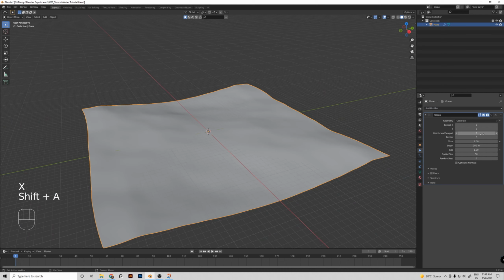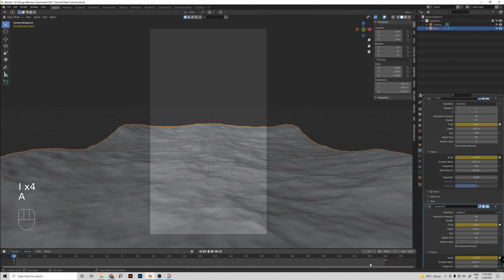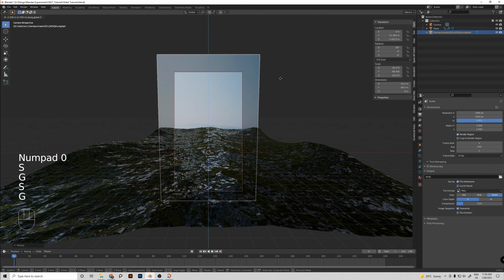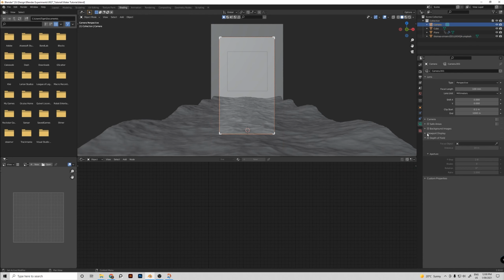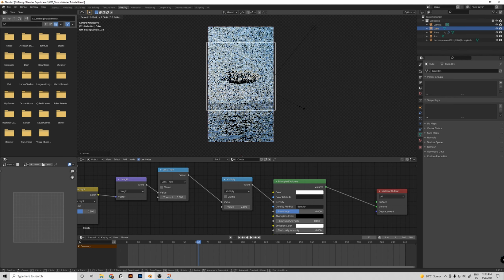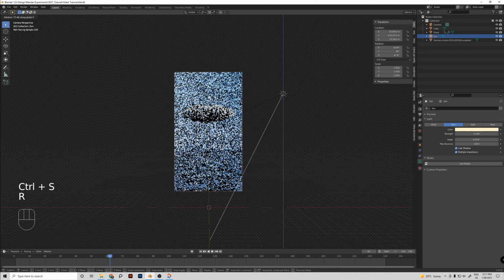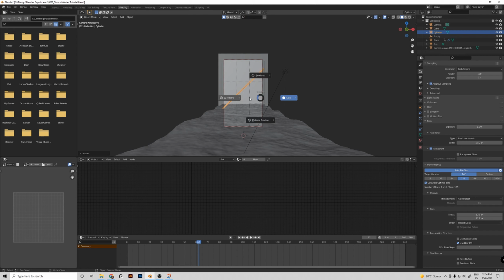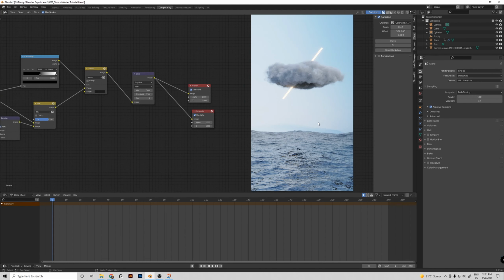HOW TO MAKE WATER | Blender Tutorial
Tutorial on how to create a surrealist scene inspired by Dovneon's work

Leave any questions in the comments below and share your work on socials if you made something cool

0:00 Intro
0:12 Modelling the ocean
3:47 Lighting and materials
5:27 Refining the frame
7:53 Adding a clouid
12:36 Compositing
17:00 Bonus Neon
19:00 Finishing Touches
21:12 Outro